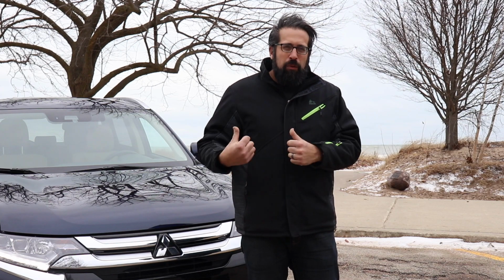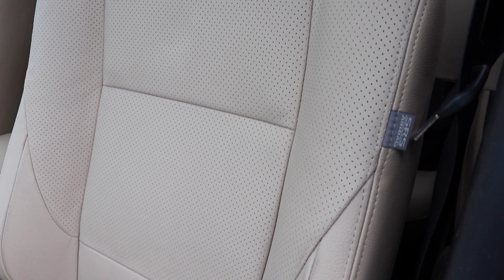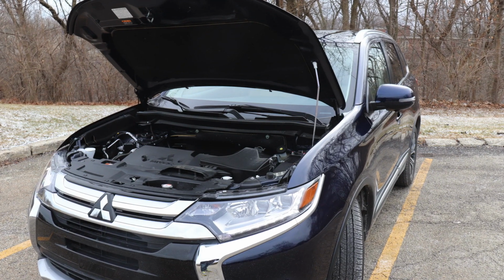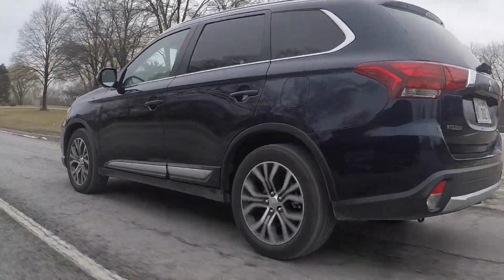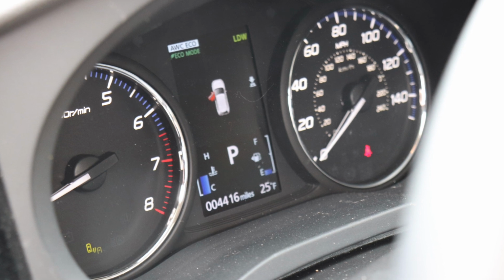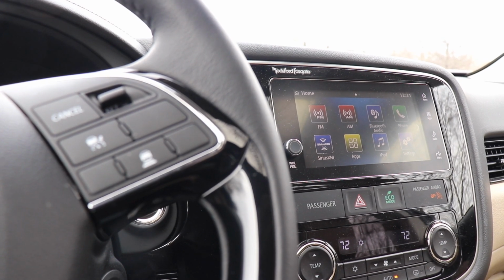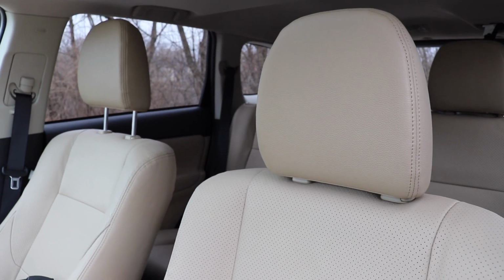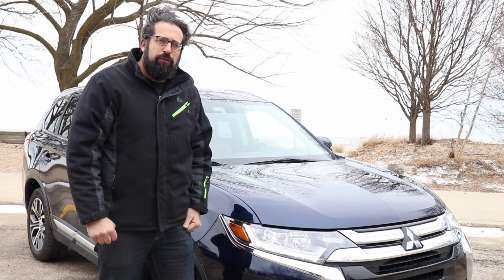2018 Mitsubishi Outlander SEL: Budget Three-Row SUV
The trend in the marketplace for 3-row sport utility vehicles is to keep adding more and more features, more advanced powertrains and tons of technology. What Mitsubishi has done is take all of that away, and give you all the rows with none of the frills. While some might miss all the luxury and technology, others will appreciate the price point of this truck.

While you can order the SEL trim with lane-departure warning, emergency braking and adaptive cruise, our test vehicle had the less-expensive ‘Premium’ package. It still gives you the 710-watt Rockford Fosgate stereo, but leaves off the safety features. The $30k price tag is a bargain in its class. Unfortunately, there are some compromises, starting with the engine, which just doesn’t have enough power for this big of a vehicle. The AWD drags down the acceleration too, leaving it pretty anemic in a straight line. The top-of-the-range GT version has a 3.0-Liter V6, so if you need some power, go with that version.

You do at least get Apple Car Play and Android Auto, so there’s plenty of connectivity with your favorite device. There is a limited amount of power ports and chargers, and one of the charge ports didn’t work on our test car, so that was a bit disappointing. As prevalent as handheld devices are in our lives these days, we need ample charging to keep them going while we’re on the go...